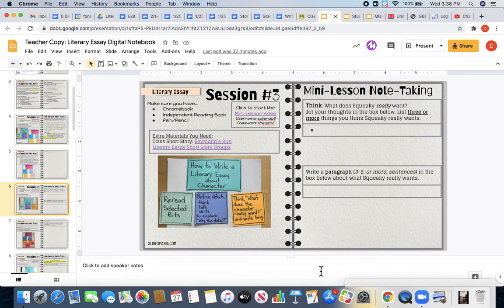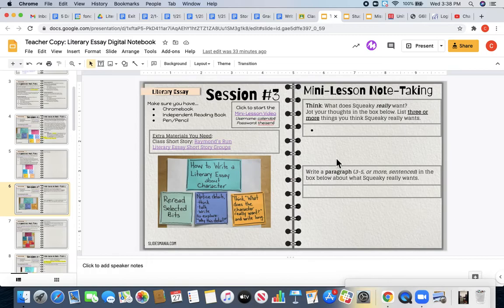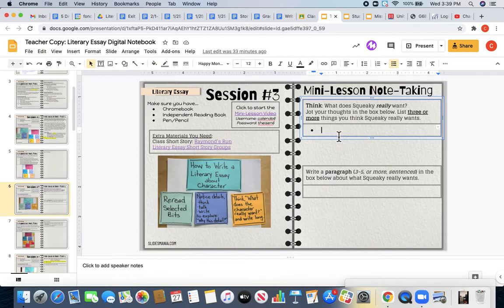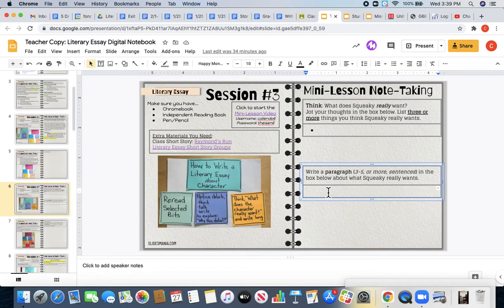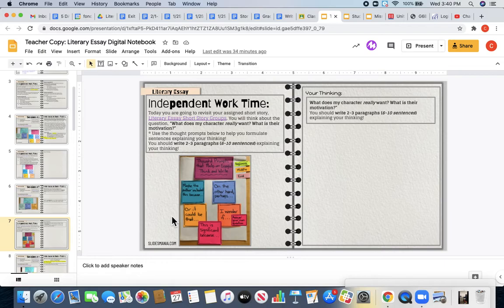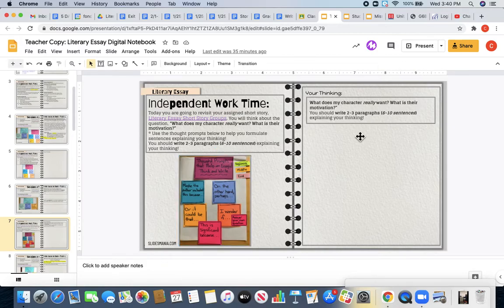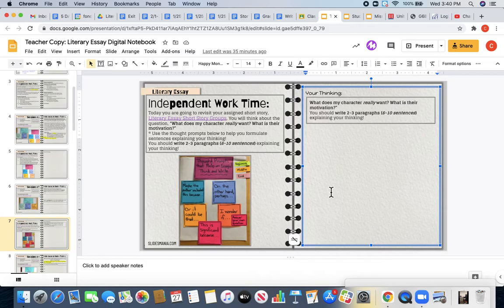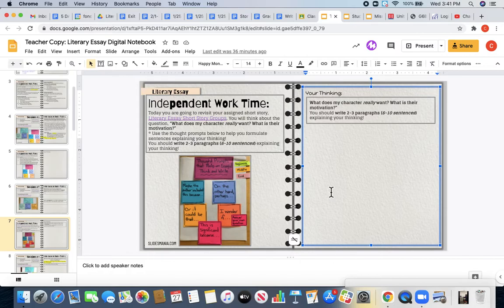Explanation of Assignments 1/29